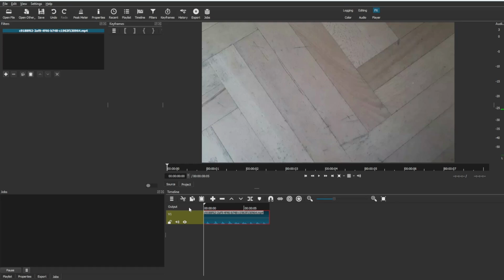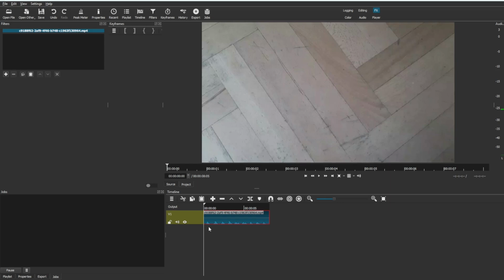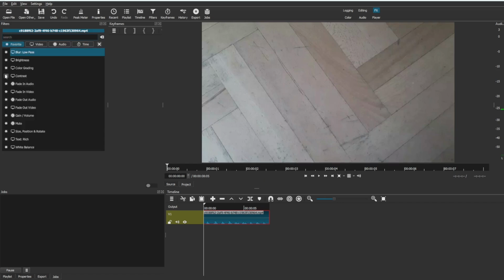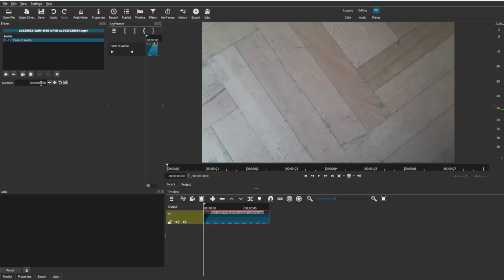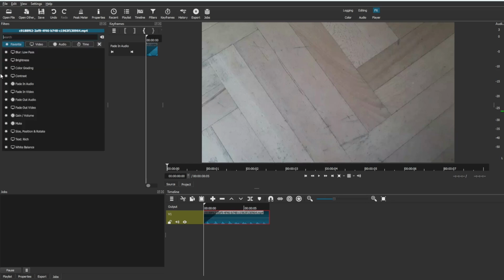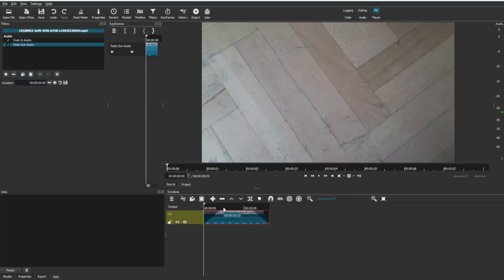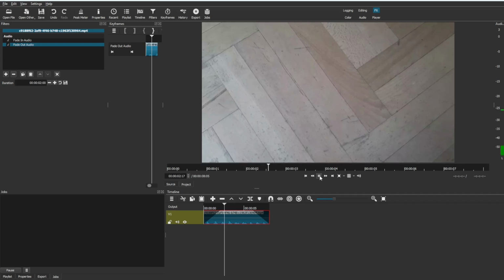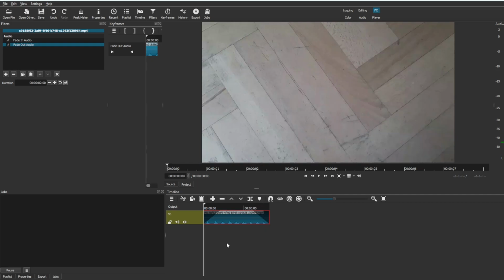Shotcut Fade In / Fade Out Audio Effect